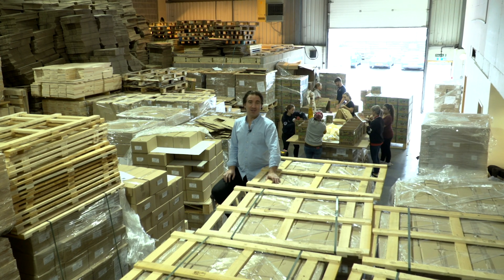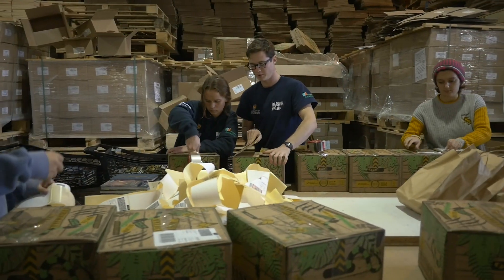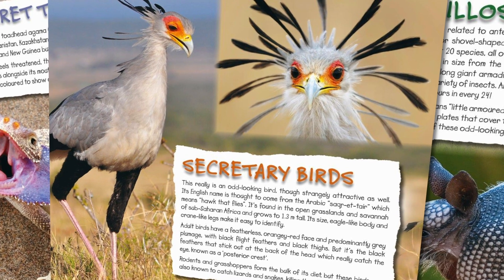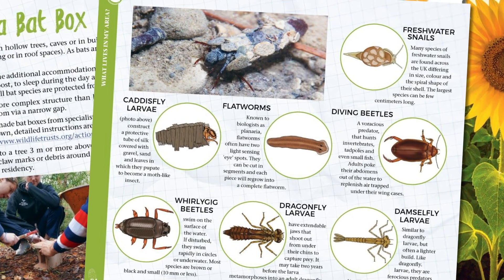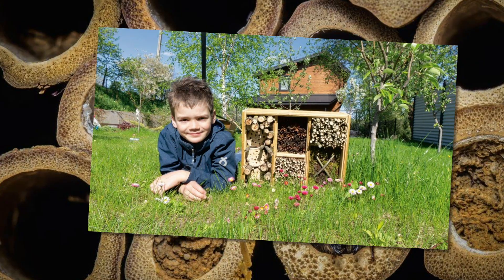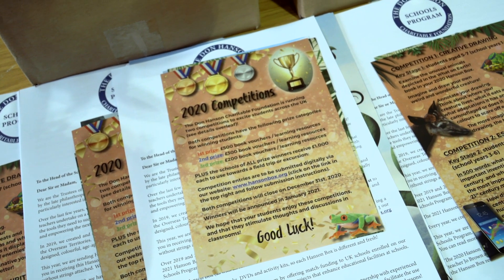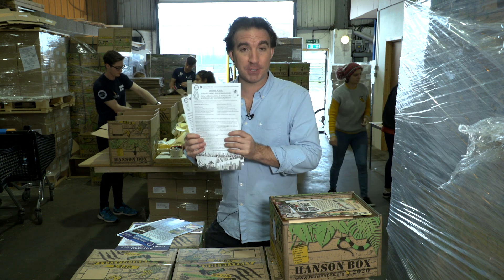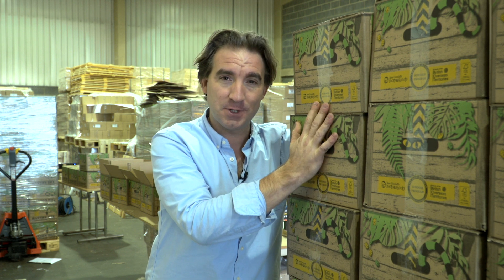What's Inside the 2020 Hanson Box?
The Don Hanson Charitable Foundation's 2020 Hanson Box has been sent free of charge to 20,000 primary schools across the UK and the UK Overseas Territories.

Approximately 7.5 million students are at the 20,000 schools which will receive the 2020 Hanson Box.

Here is an overview of what is inside!

Each box contains:

- Incredible Earth - The World's Most Spectacular Geography
This book is simply about the most spectacular and unusual landscapes, geographic features and phenomena on Earth. It is intended to inspire the next generation of explorers and geographers.

- What On Earth? The Creatures You Have Never Heard Of!
This book is about the animals that most children won’t know anything about. They all know cats, dogs, horses, rabbits etc. (about 30 species are widely known), but what about the 1 million or so other animal species on Earth? E.g. Okapi, agoutis, cologus etc.

- Britain's Distant Seas - The Waters of the UK Overseas Territories
This book is about the amazing marine ecosystems of all of the UK Overseas Territories, which harbour all major marine habitats on Earth, from coral reefs, to kelp forests, to geothermal deep sea vents. Few people realise that the UK is responsible for the 5th largest ocean estate in the world (5.5 million km2) and the 12th largest area of coral reefs!

- Local Safari - Wildlife Adventures at Home
This book concerns the wildlife and nature we can find at home and all around us. It contains 70 ethical, easy and safe activities to undertake to understand nature (designed for schools and for at home!)

- Pocket Book of Patriotism
This is a reprint of a book by George Courtauld, documenting key dates and events in British History. It showcases some of the most important moments in UK history.

- A Britain’s Distant Seas DVD about the marine life of the UK Overseas Territories.

- A magic beans kit (with 4 types of beans) to undertake experiments to discover and understand how plants grow.

- A DIY insect hotel kit with wildflower seeds (including five pieces of pre-cut timber to build an insect hotel).

- A cover letter, a gatefold about the Don Hanson Charitable Foundation, a flyer about the Great British Water Project.

- Several Interactive Competitions and nationwide experiments for schools to engage in!

- Plus five lesson plans designed for teachers to use the resources in classrooms!

to request next year's free Hanson Box for your school!